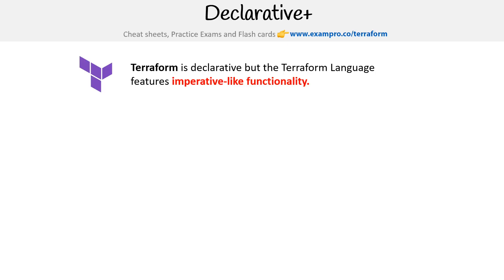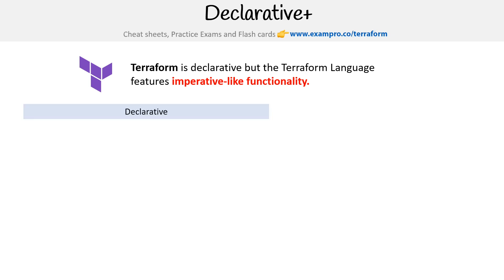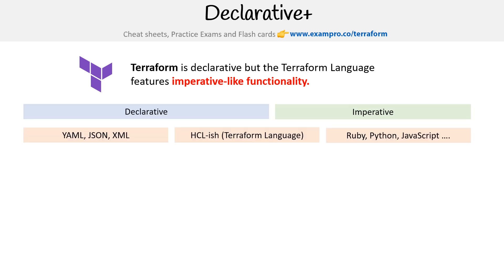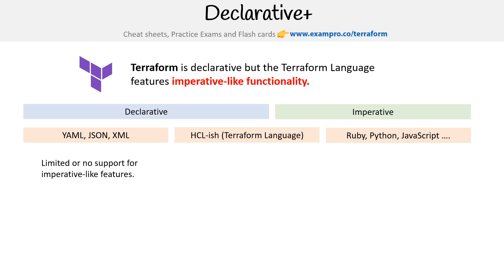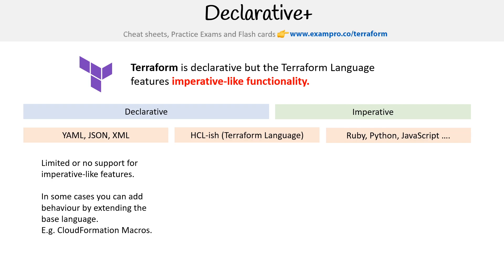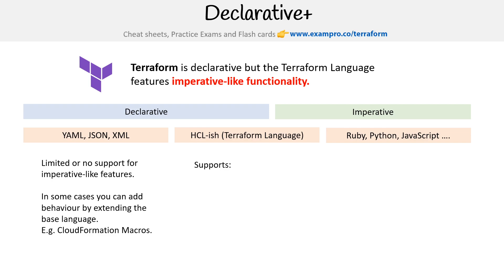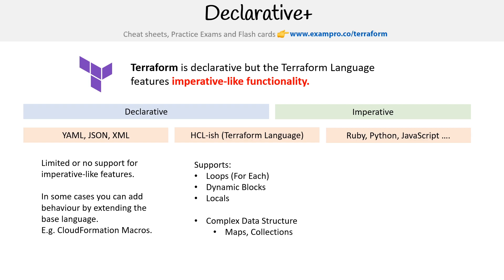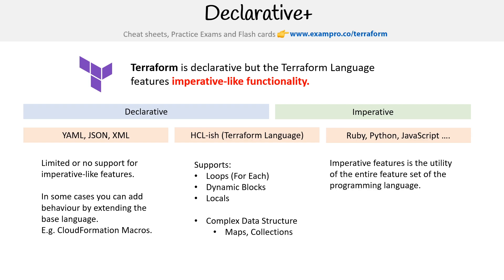Declarative - HashiCorp Terraform Associate (003)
Dive into the declarative approach of Infrastructure as Code. Learn how writing declarative configurations simplifies infrastructure management by focusing on the desired state rather than specific commands.